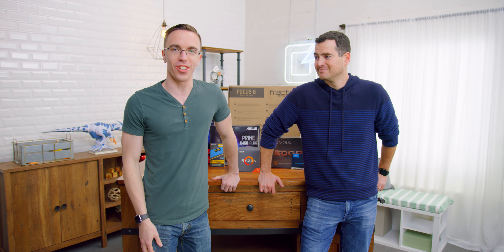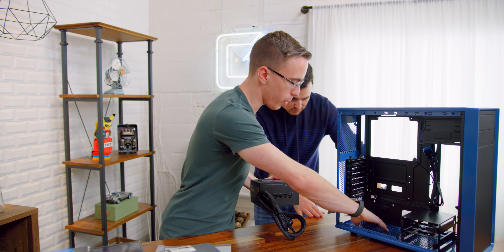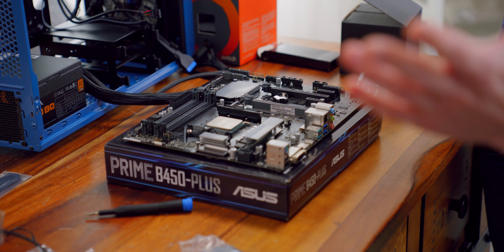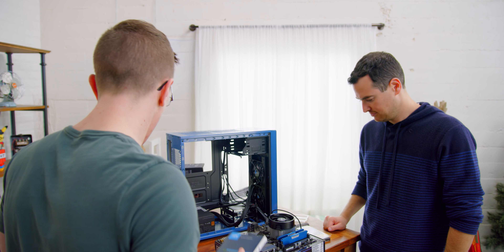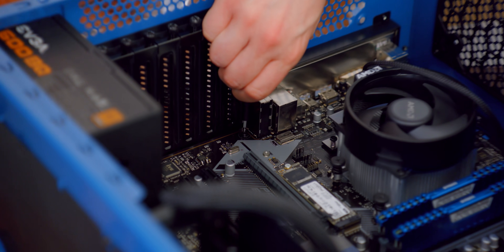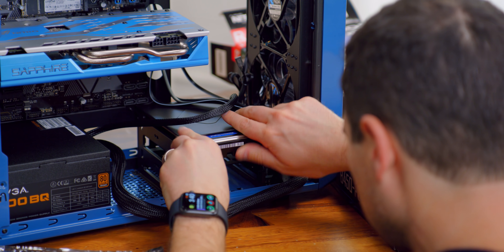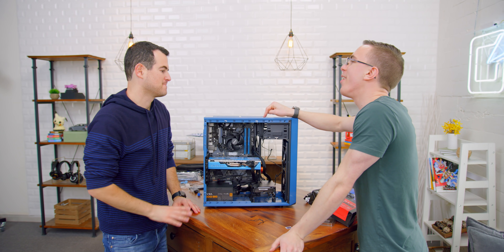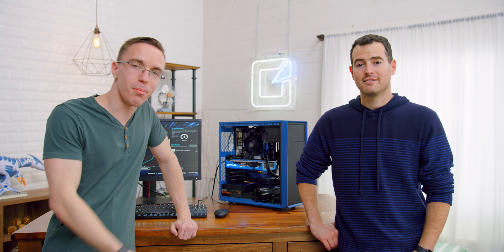How to Build a Gaming PC (2019)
Our 2019 gaming PC build tutorial - everything you need to build a gaming computer.